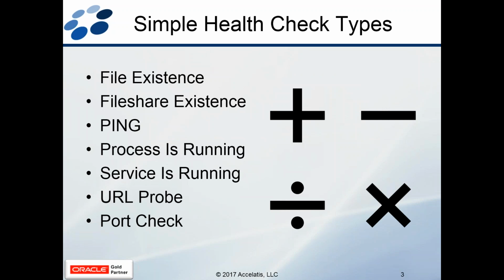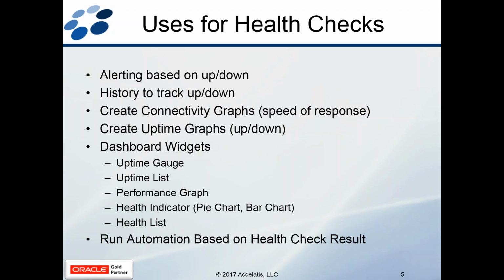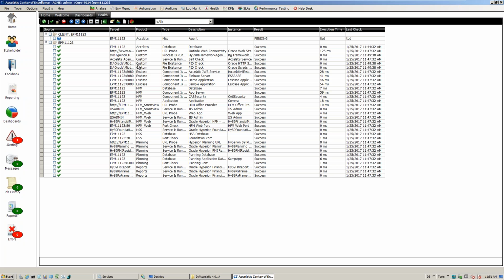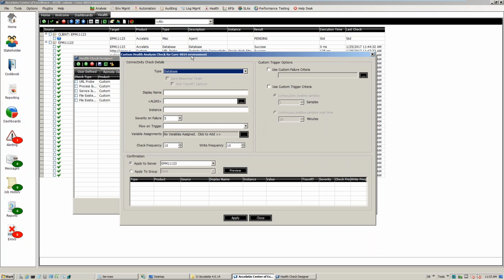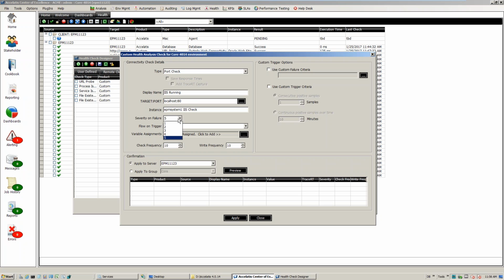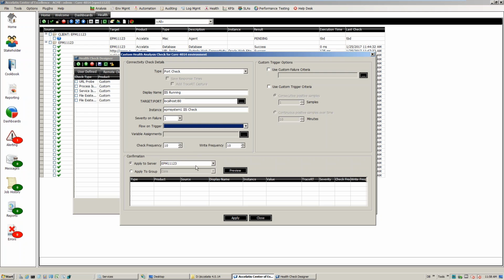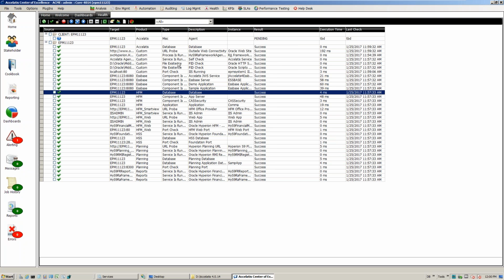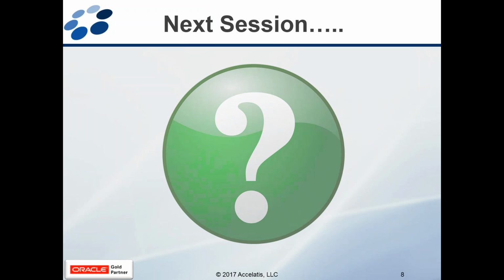Accelatis Essentials - Creating Simple Health Checks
Having the right health checks in place will ensure you are getting the most relevant info about the current state of your applications and environment, so you can be as effective and efficient as possible.

You will Learn:
• How to Create Custom Health Checks
• What all the Fields Mean
• How They Function
• What it Looks Like Once they are in Place
• How to Leverage the Health Check History Screen